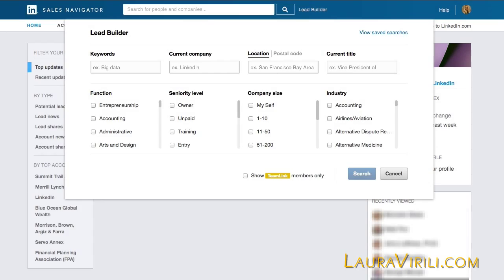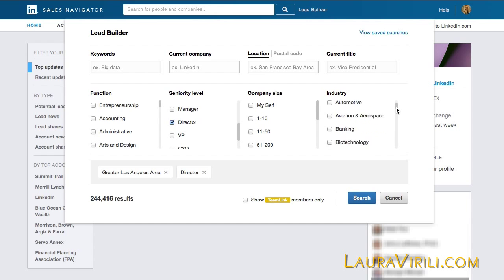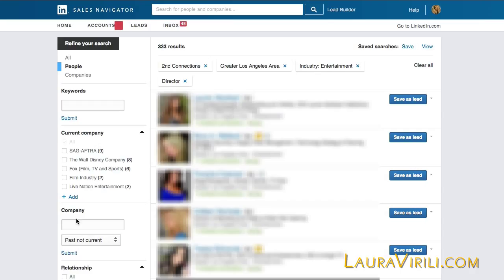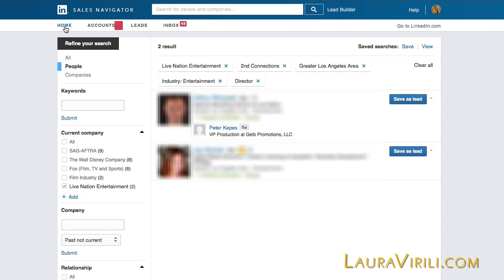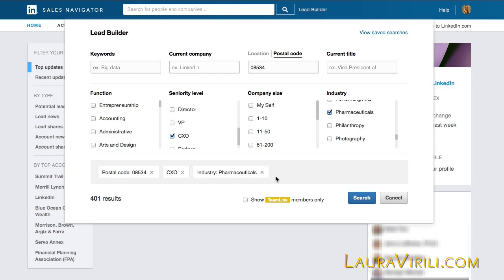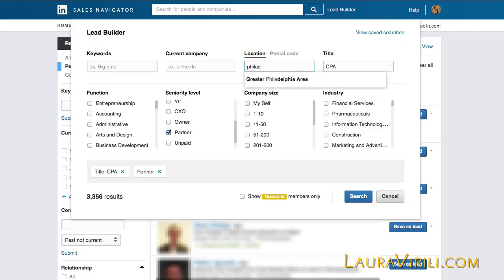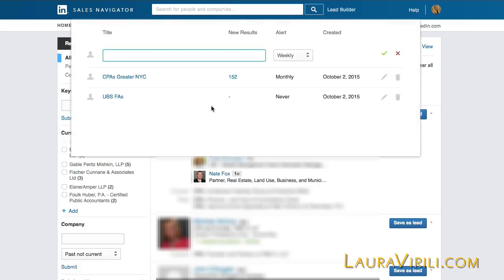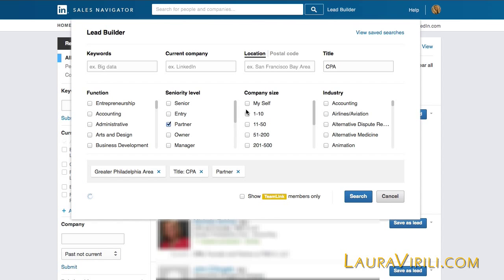LinkedIn Sales Navigator - Part 4: Mine for Hot Leads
The final episode in a 4 part series exposing the tool that takes social prospecting to a whole new level.